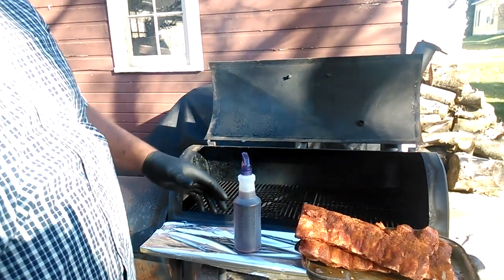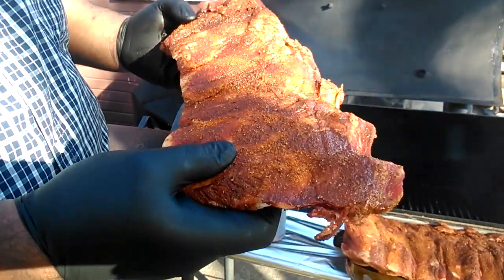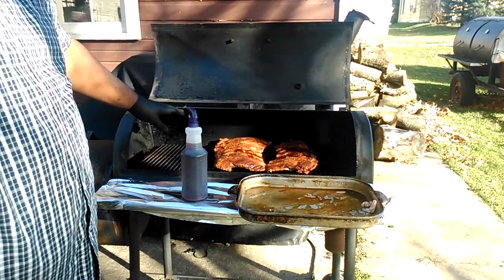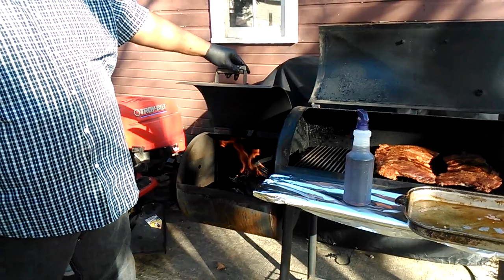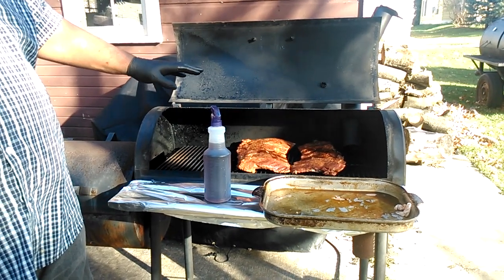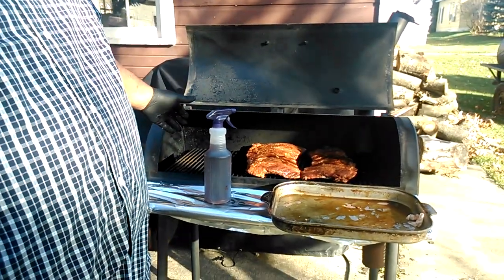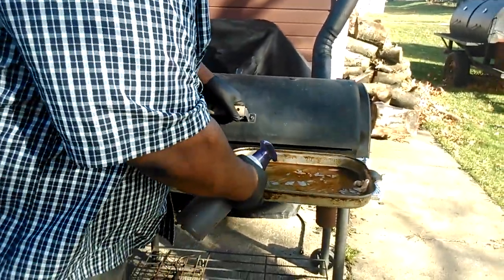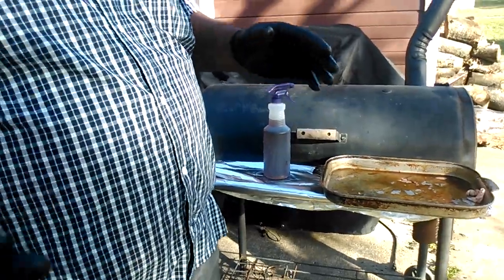Barbecue beef ribs on the Brinkman smoker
Smoking beef ribs on the Brickman smoker. N blue smoke beef ribs with smoke for 6 hours.